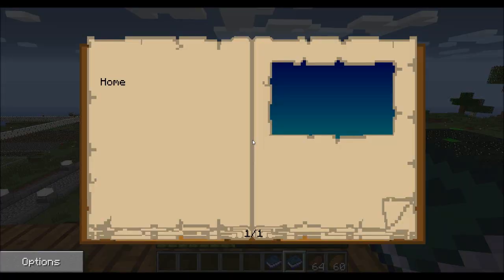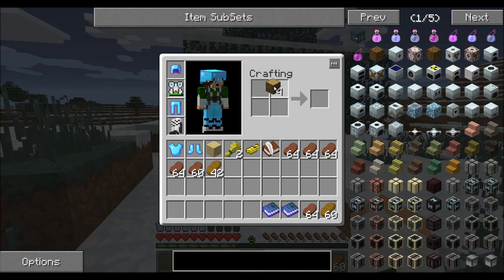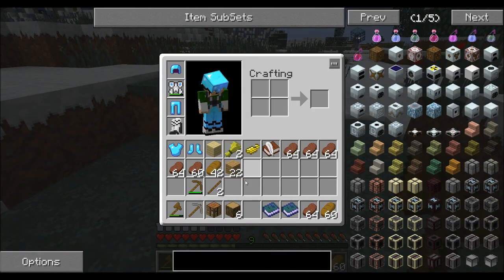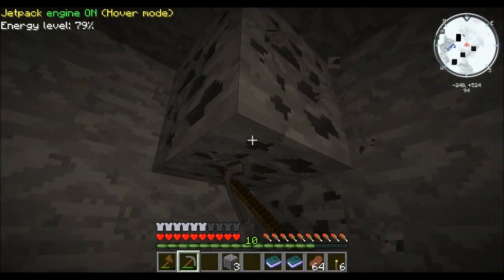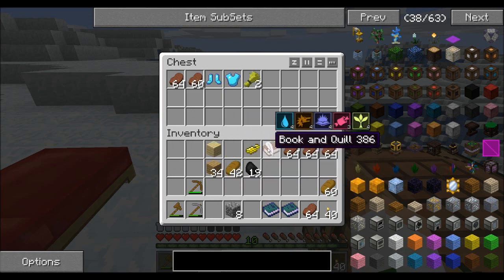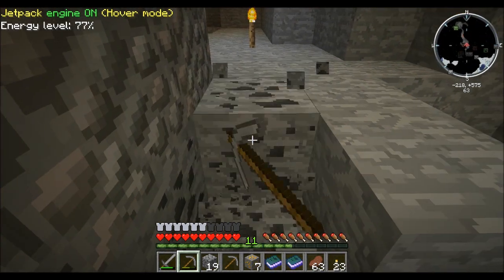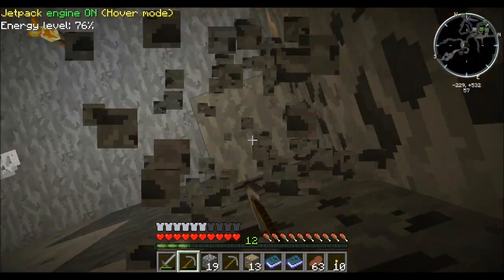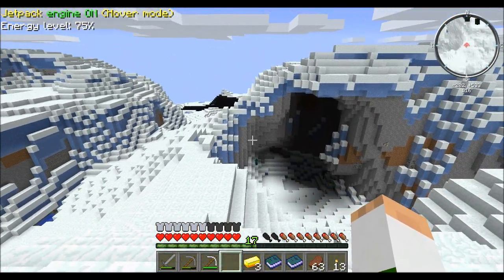Feed the Beast Hypermine - 02 - Laying claim to our land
Hello everyone! Welcome to the 2nd episode in my Feed The Beast series on the Hypermine server. Here we search for a new home and get started setting up the basics of any minecraft adventure.

Thanks for supporting my channel and please enjoy the episode!

Hypermine is a private (whitelisted) server hosted by Zueljin through CubedHost. We are currently not accepting applications.

Texture Pack:
Faithful 32

World Seed:
apotheosis